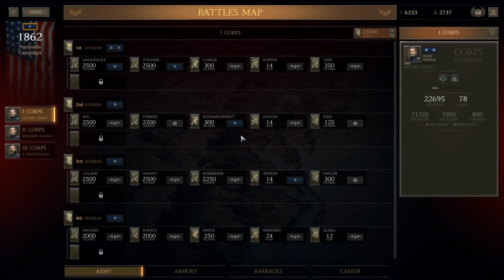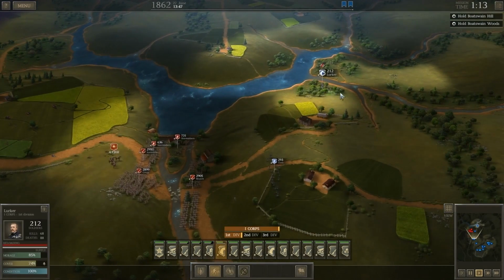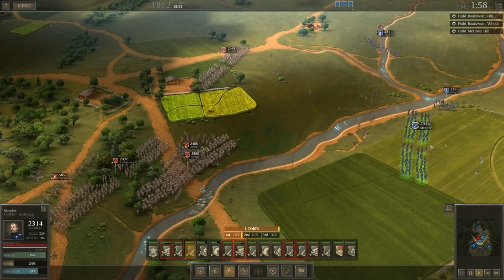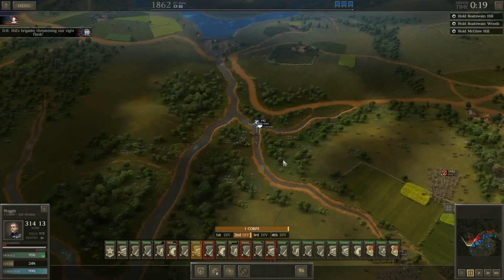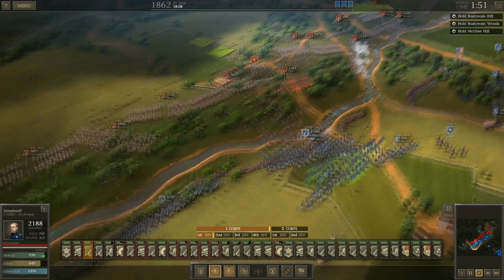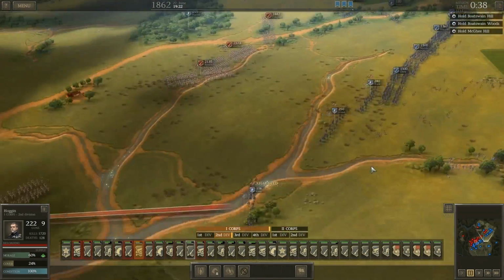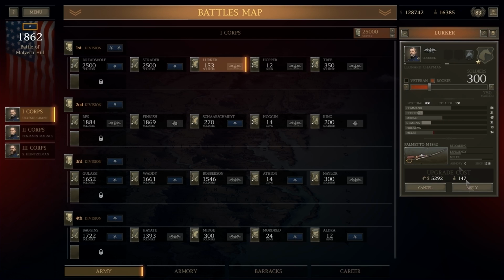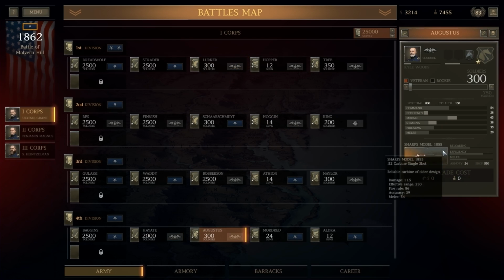Ultimate General Civil War 1.0 | Union | Part 10 | Gaines Mill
Lets Play Ultimate General: Civil War full 1.0 release as the Union! Ultimate General: Civil War is a tactical wargame, immersing players into the bloodiest period of U.S. history, the American Civil War 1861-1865. Choose your side, build your army and progress through multiple historical and speculative battles. At the time of this recording version 1.04 was released, being updated to 1.05 part way in.

Ultimate General Civil War 1.0  | Union